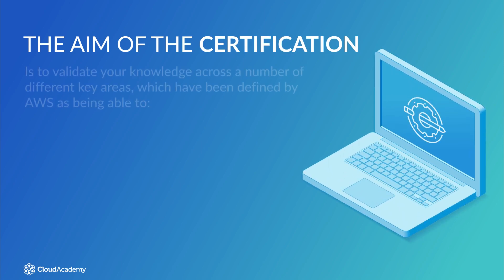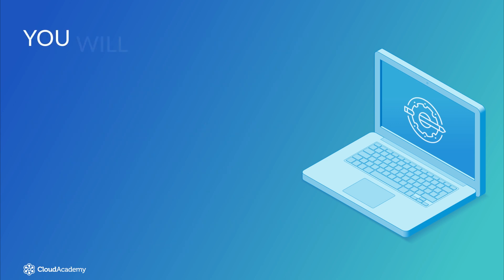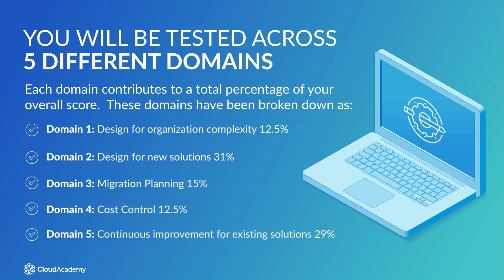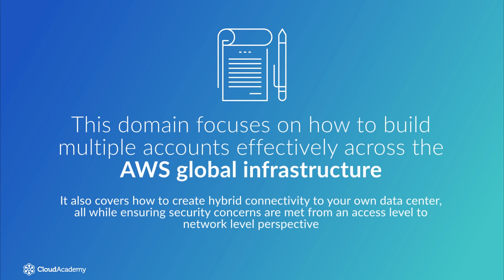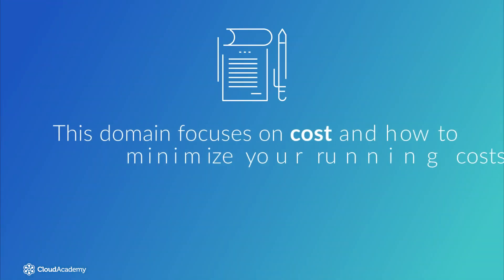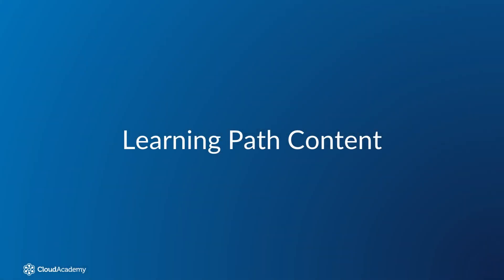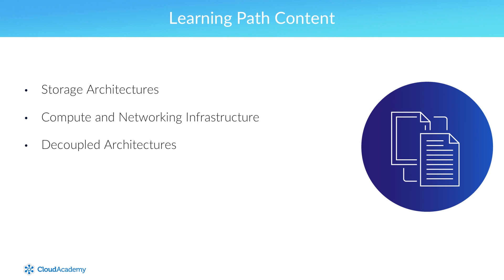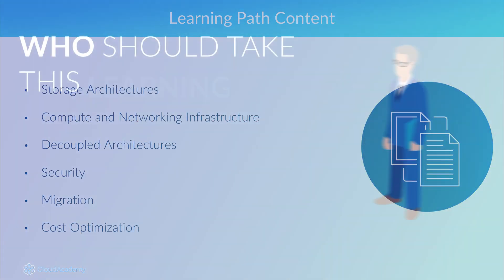The 5 Domains of the AWS Solutions Architect Professional Certification - AWS Learning Path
We’d like to introduce you to Cloud Academy’s Professional Certification Preparation for AWS learning path - that will give you all the knowledge and information that you need to be able to confidently pass the AWS Solutions Architect Professional Certification.

The exam is split across five different domains. The five domains of the AWS Solutions Architect Professional Certification include design for organization complexity, design for new solutions, migration planning, cost control, and continuous improvement for existing solutions.

At the end of this certification, you will be able to:
- Design and deploy dynamically scalable, highly available, fault-tolerant, and reliable applications on AWS
- Select appropriate AWS services to design and deploy an application based on given requirements
- Migrate complex, multi-tier applications on AWS
- Design and deploy enterprise-wide scalable operations on AWS
- Implement cost-control strategies

Throughout this learning path, you will gain the knowledge across all five of these domains through the use of technical video courses, hands-on labs, assessments, and a final mock exam.

This is one of the two Professional level certifications available with AWS and it's aimed at those who already have experience with AWS, and ideally, have already passed the AWS Solutions Architect - Associate exam although this is not a prerequisite for taking this certification.

to get access to the full Learning Path.